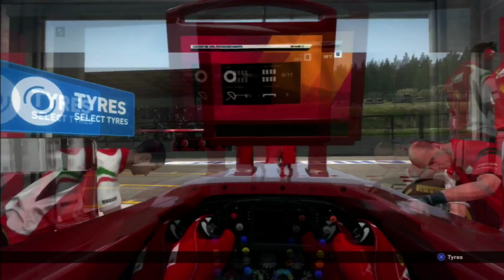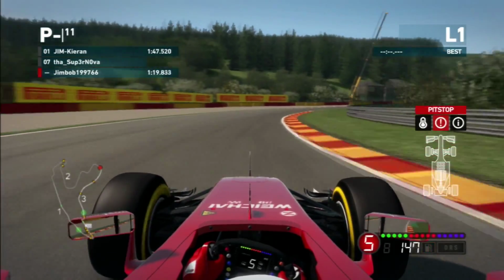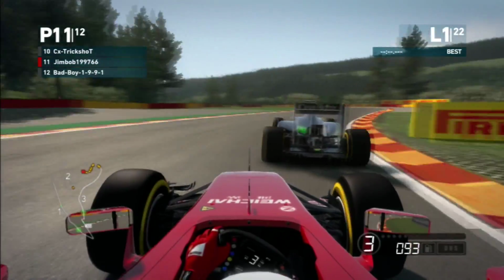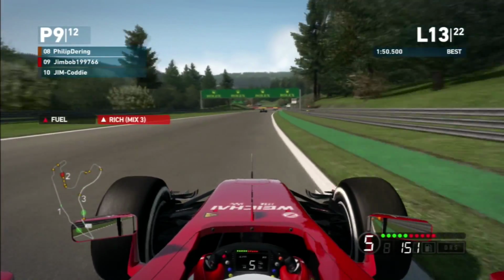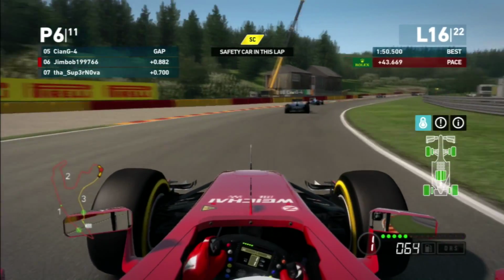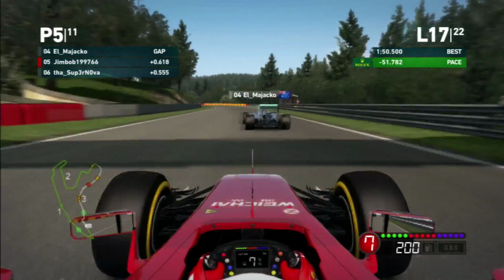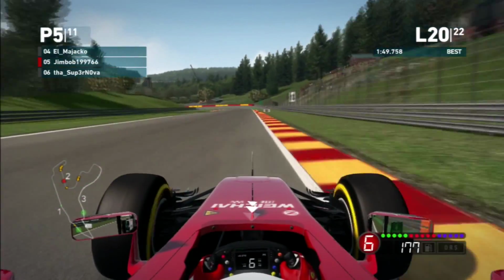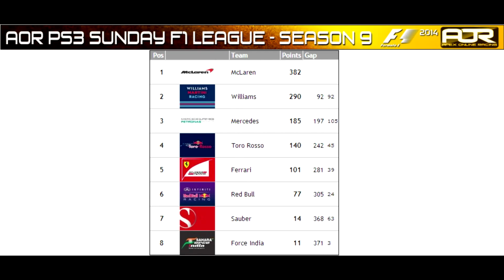AOR F1 (Sun) PS3 - Round 12 Belgian GP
Here is my Apex Online Racing league race in F1 (Tier 1) on Sunday!
Racing among  the best of the worlds drivers on the PS3 side :)
This time at Spa! One of the greatest and oldest Grand Prix Circuits!

PSN - Jimob199766
Assists; None (All Assists off)
Wheel Settings - All at 0%
Where am I from? Norway
Favourite F1 Team - Scuderia Ferrari
Favourite F1 Driver - Kimi Räikkönen